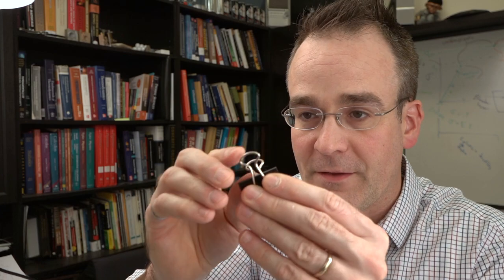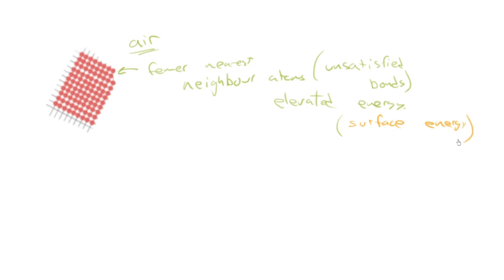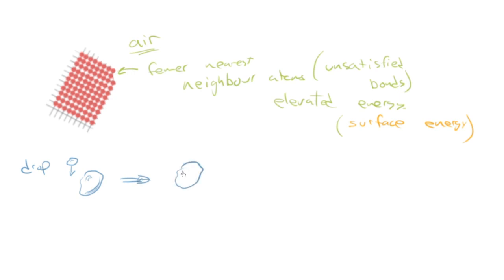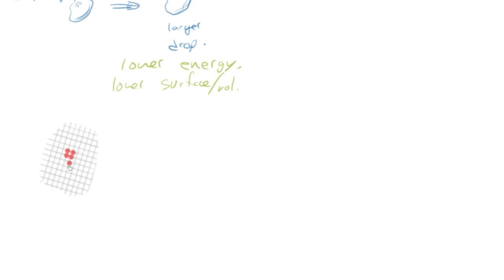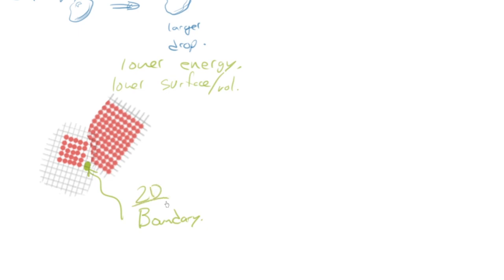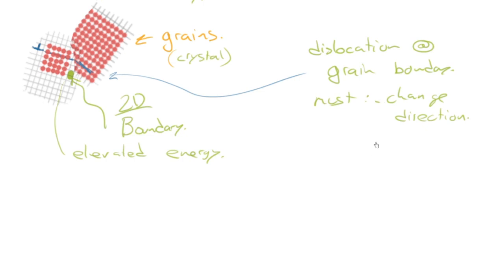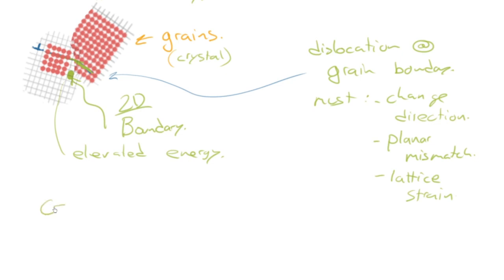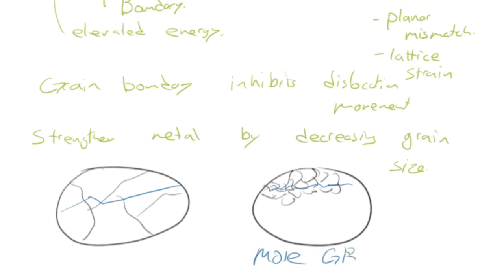32 Interfacial defects